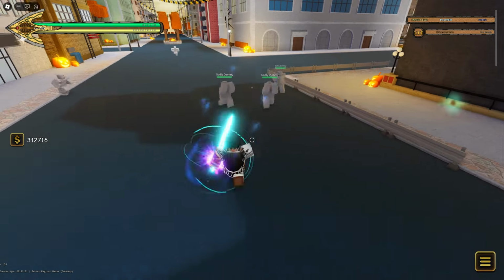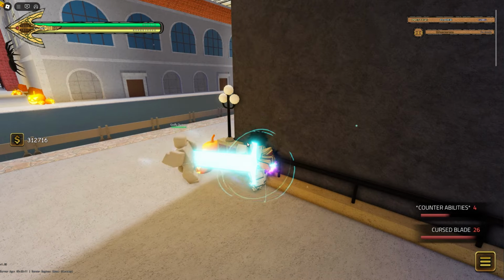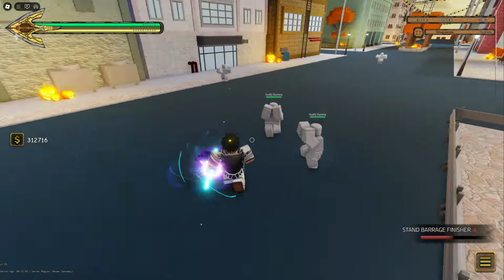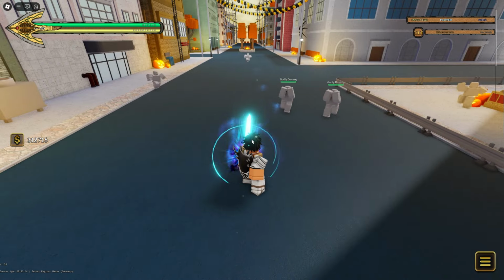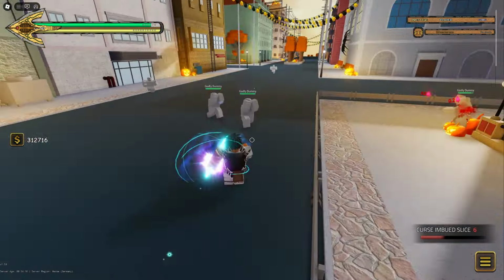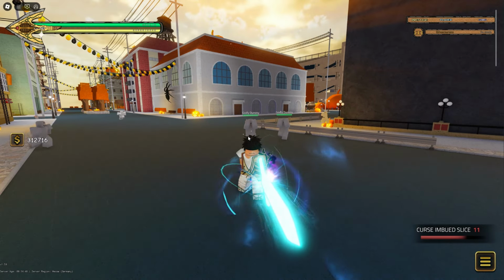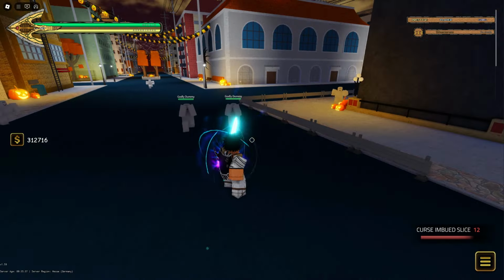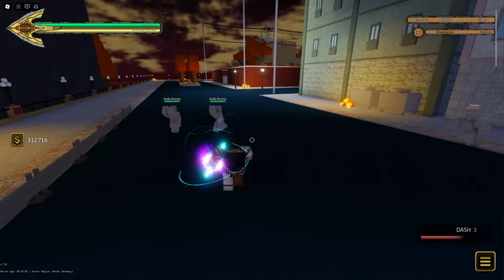[YBA] Anubis got INSANELY REBALANCED...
I OWN NONE OF THE MUSIC IN THIS VIDEO
Sega
Street Fighter Retro Remixed By Alkalins